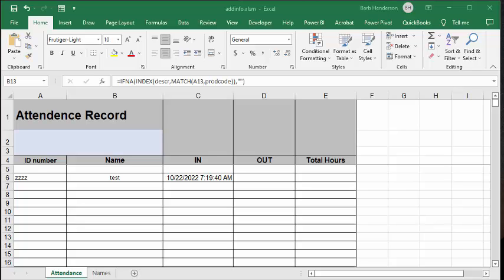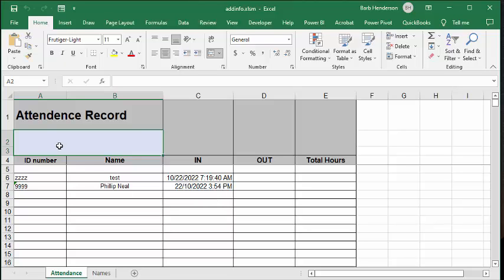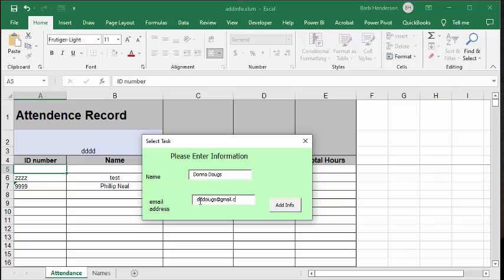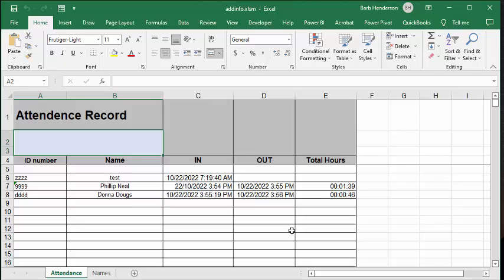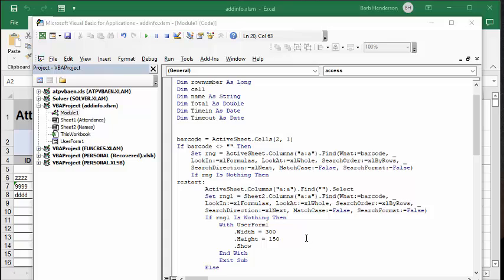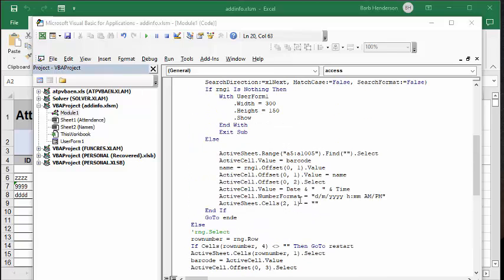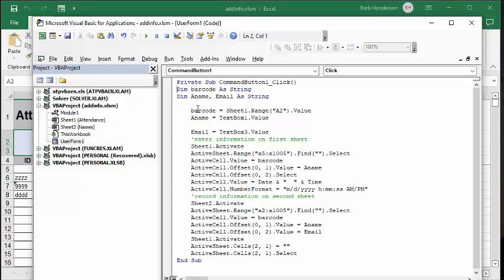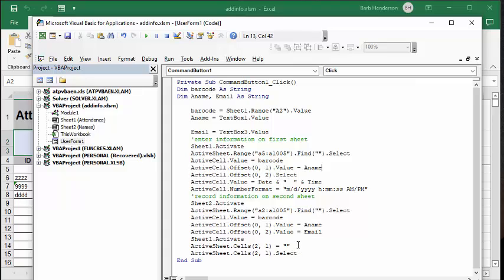Allow information to be added when barcode is scanned in Excel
Allow information to be added when barcode is scanned in Excel.  Give users the opportunity to enter information.   Templates with code are available for purchase for $50 USD

easyexcelanswers

templates including code are available for $50 USD
code
Sub access()
Dim barcode As String
Dim rng, rng1 As Range
Dim rownumber As Long
Dim cell
Dim name As String
Dim Total As Double
Dim Timein As Date
Dim Timeout As Date

barcode = ActiveSheet.Cells(2, 1)
If barcode (does not equal) "" Then
    Set rng = ActiveSheet.Columns("a:a").Find(What:=barcode, _
restart:
        ActiveSheet.Columns("a:a").Find("").Select
        Set rng1 = Sheet2.Columns("a:a").Find(What:=barcode, _
        If rng1 Is Nothing Then
            With UserForm1
                .Width = 300
                .Height = 150
                .Show
            End With
            Exit Sub
        Else

            ActiveSheet.Range("a5:a1005").Find("").Select
            ActiveCell.Value = barcode
            name = rng1.Offset(0, 1).Value
            ActiveCell.Offset(0, 1).Value = name
            ActiveCell.Offset(0, 2).Select
            ActiveCell.Value = Date & "  " & Time
            ActiveCell.NumberFormat = "d/m/yyyy h:mm AM/PM"
            ActiveSheet.Cells(2, 1) = ""
        End If
        GoTo ende
    Else
    'rng.Select
    rownumber = rng.Row
    If Cells(rownumber, 4) (does not equal) "" Then GoTo restart
    ActiveSheet.Cells(rownumber, 1).Select
    barcode = ActiveCell.Value
    ActiveCell.Offset(0, 3).Select

    ActiveCell.NumberFormat = "m/d/yyyy h:mm AM/PM"

    Timein = CDate(Cells(rownumber, 3).Value)
    Timeout = CDate(Cells(rownumber, 4).Value)

    Total = TimeValue(Timeout) - TimeValue(Timein)
    Debug.Print Total
    Debug.Print Format(Total, "hh:mm:ss")

    Cells(rownumber, 5).NumberFormat = "hh:mm:ss"
    Cells(rownumber, 5).Value = Total

    Debug.Print "Number of hours = " & Total * 24

    'call emailconf
    ActiveSheet.Cells(2, 2) = ""

    End If
    ActiveSheet.Cells(2, 1) = ""

End If
ende:

ActiveSheet.Cells(2, 1).Select

End Sub

Code for userform
Dim Aname, Email As String

    barcode = Sheet1.Range("A2").Value
    Aname = TextBox1.Value

    'enter information on first sheet
    Sheet1.Activate
    ActiveSheet.Range("a5:a1005").Find("").Select
    ActiveCell.Value = barcode
    ActiveCell.Offset(0, 1).Value = Aname
    ActiveCell.Offset(0, 2).Select
    ActiveCell.Value = Date & "  " & Time
    ActiveCell.NumberFormat = "m/d/yyyy h:mm:ss AM/PM"
    'record information on second sheet
    Sheet2.Activate
    ActiveSheet.Range("a2:a1005").Find("").Select
    ActiveCell.Value = barcode
    ActiveCell.Offset(0, 1).Value = Aname
    ActiveCell.Offset(0, 2).Value = Email
    Sheet1.Activate
    ActiveSheet.Cells(2, 1) = ""
    ActiveSheet.Cells(2, 1).Select
End Sub